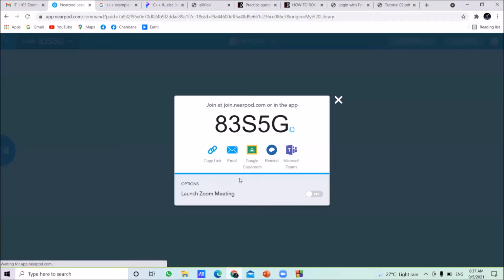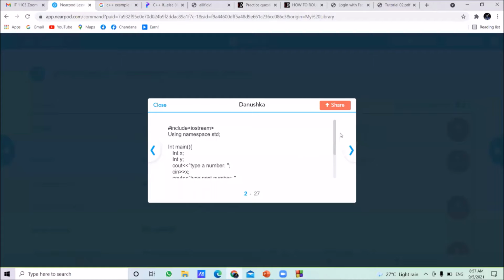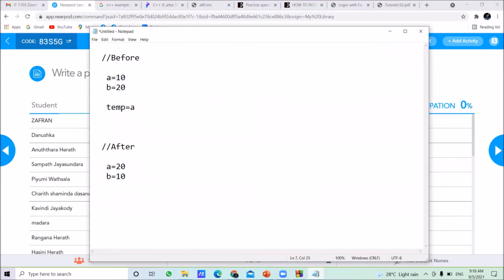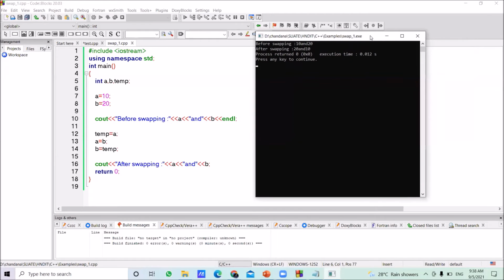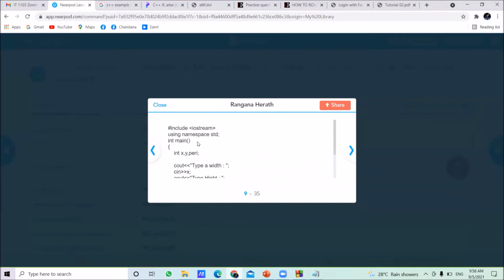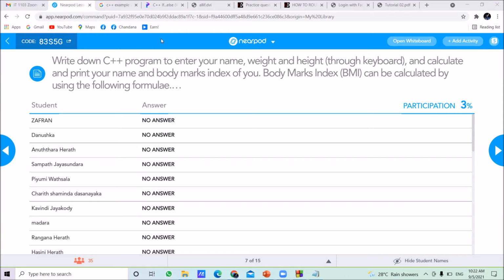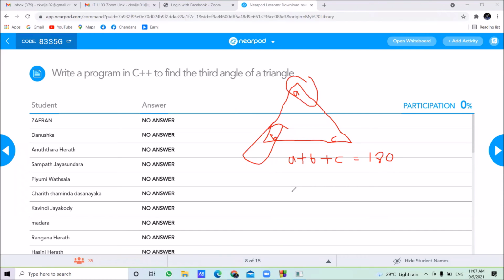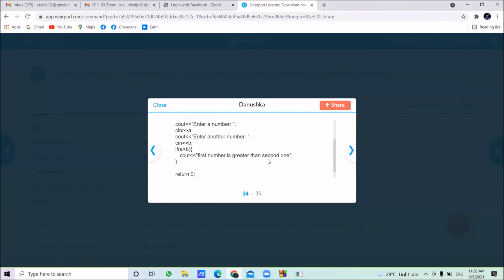HNDIT C++ Recorded lecture 05th Sept., 2021 (8.30AM-11.30AM)